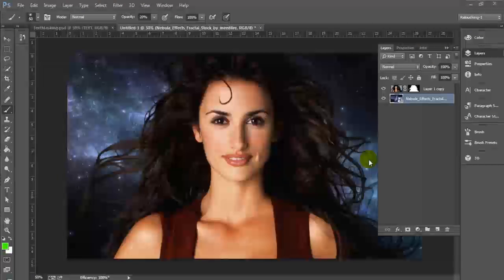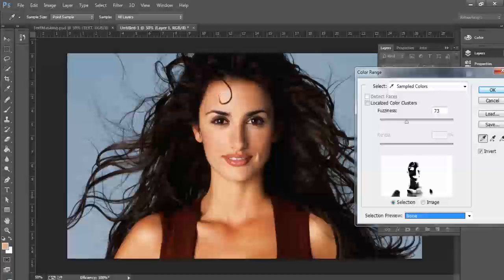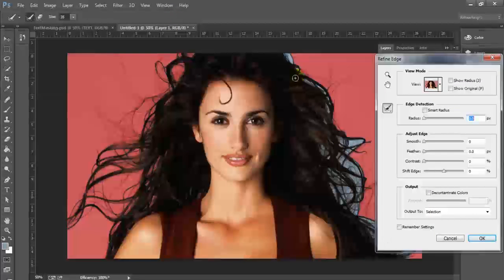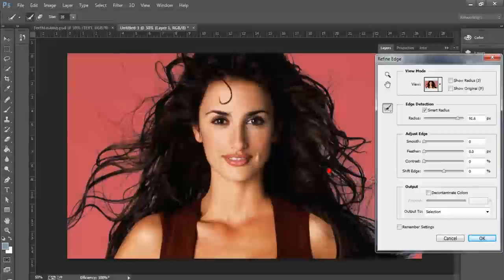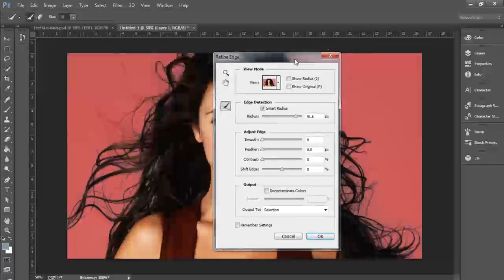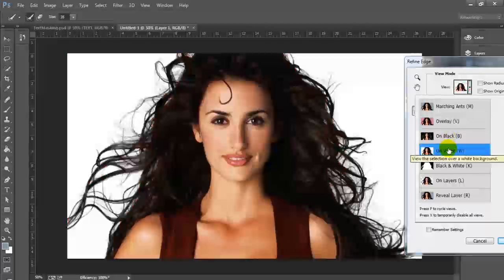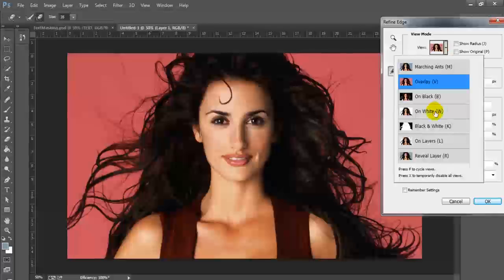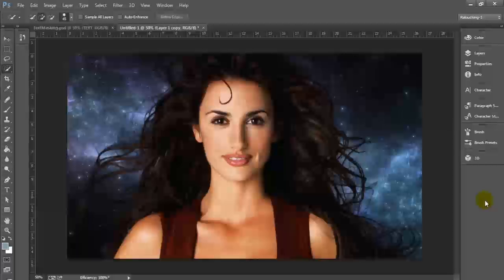Photoshop Hair Masking Tutorial | Photoshop CC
Photoshop Hair Masking Tutorial | Photoshop CC : How to Make Hair Selection and Mask Hair in Photoshop. This Hair Masking tutorial will work in Photoshop CS5 to Photoshop CS6, not just Photoshop CC.

In this tutorial you'll learn how to make complex hair selections for masking in Photoshop using Color Selection and the Refine Edge Tool.

This tutorial is ideal for beginners trying to do advanced hair selections and masking! Selecting and Masking Hair in Photoshop is one of the more difficult things to do well and will really impress people with your skills if you can do it properly. There are also a lot of plugins out there that make complex selections and hair masking easier, so you could also look into those.

Photoshop CC, Photoshop Tutorials, Photoshop CC Tutorials,